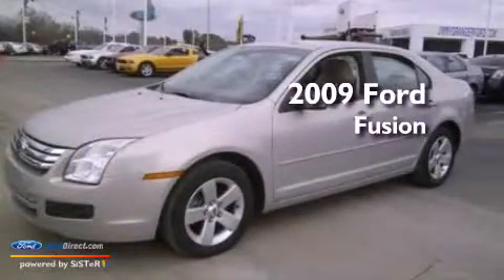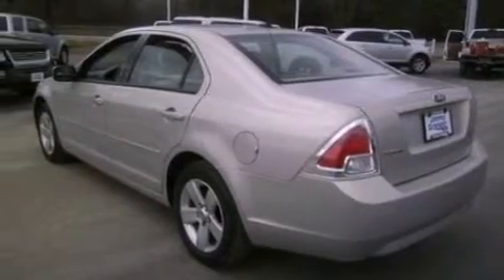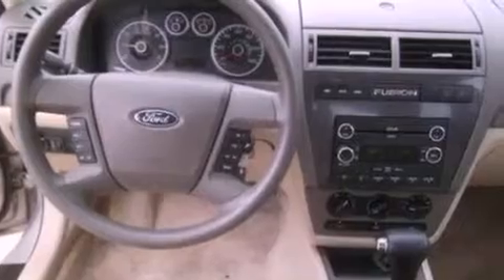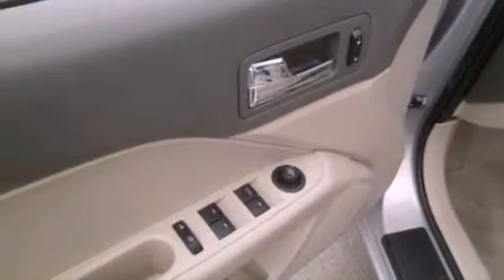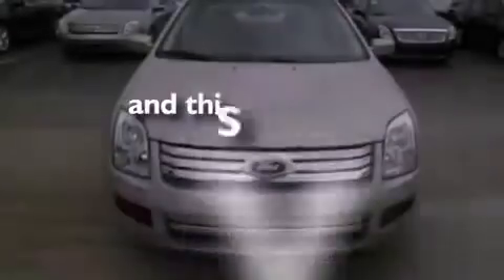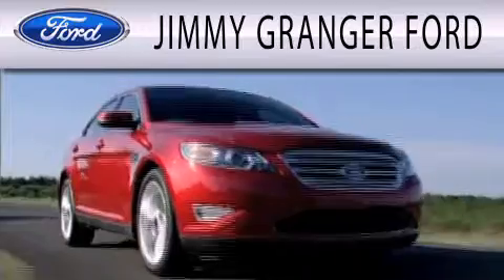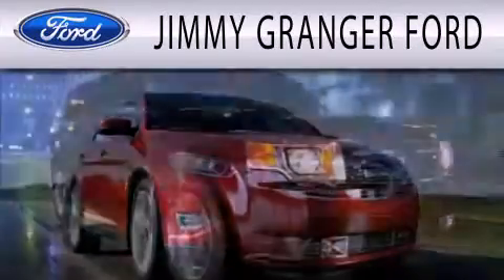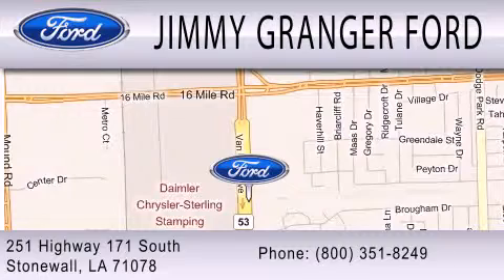2009 Ford Fusion Bossier City LA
Year : 2009
 Make : Ford
 Model : Fusion
 Engine : 2.3L I4 16V MPFI DOHC
 Trans . : AUTOMATIC
 Exterior : LIGHT BROWN
 Miles : 16,338
 Interior : CAMEL

 2009 Ford Fusion Stonewall  LA